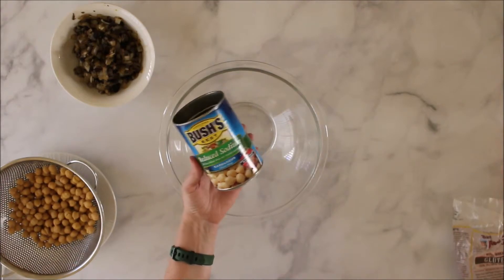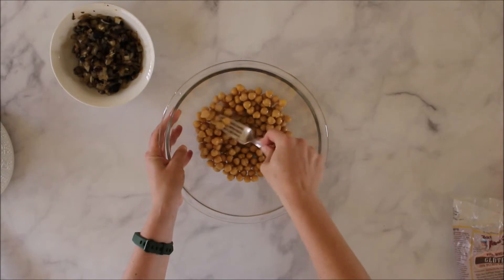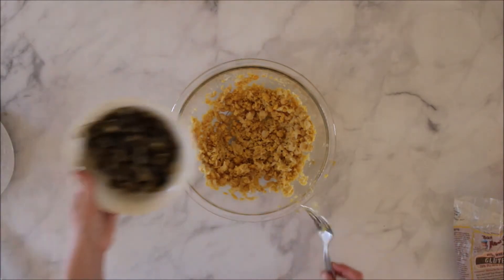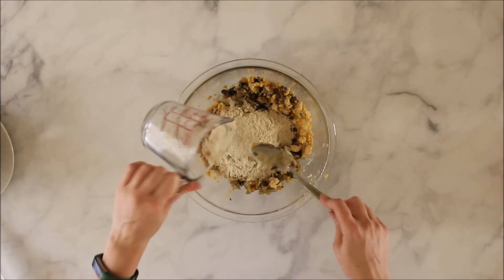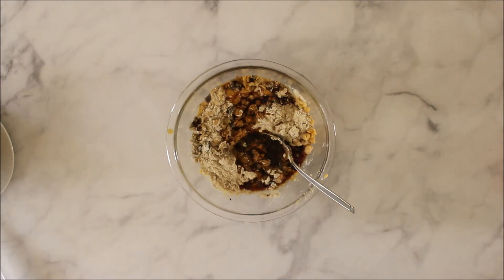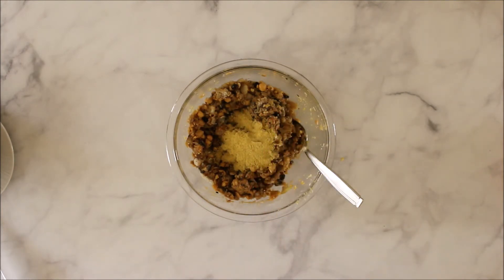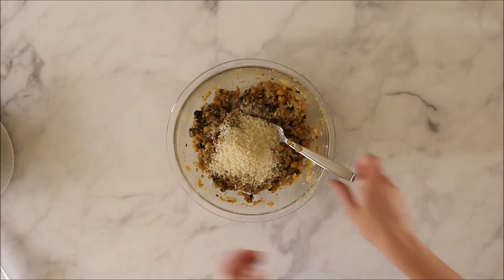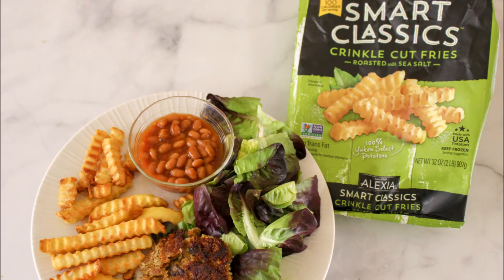Vegan Chickpea Cutlet | Vegan High Protein | Vegan Dinner Ideas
I've been making chickpea cutlet's since 2010 and while the recipe is based on the one from Isa Chandra Moskowitz, I've adapted my variation over the years to include more vegetables, nutritional yeast, and less complicated seasonings to make it an easy vegan high protein main dish any night of the week. Because this recipe makes a lot, I find the leftovers to be best heated up in the toaster oven (instead of a microwave) and served as the base for sandwiches/wraps or with mashed potatoes/rice/vegetables. the options are endless.

In gratitude,
Morgan